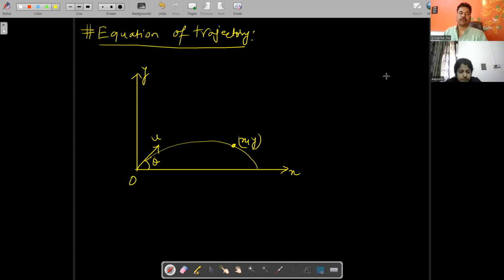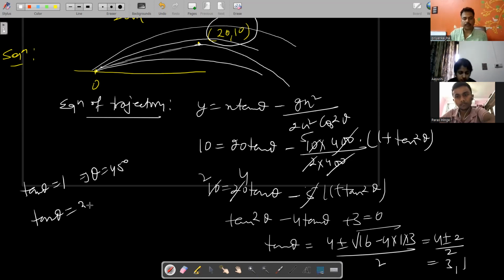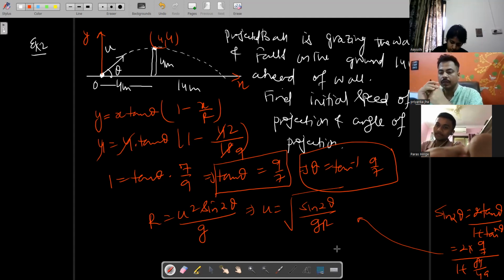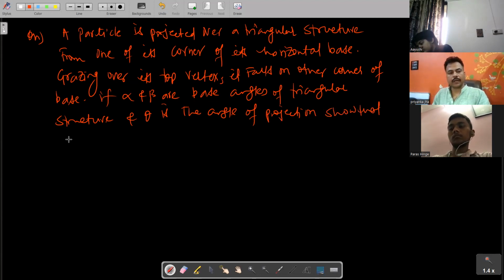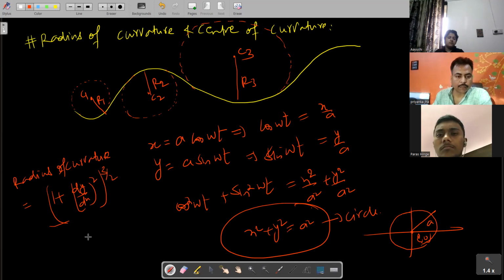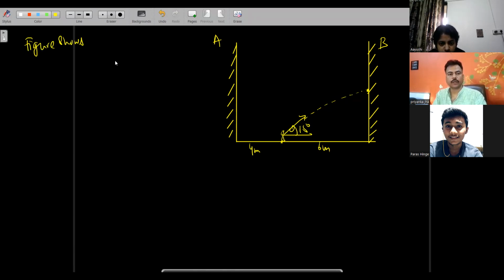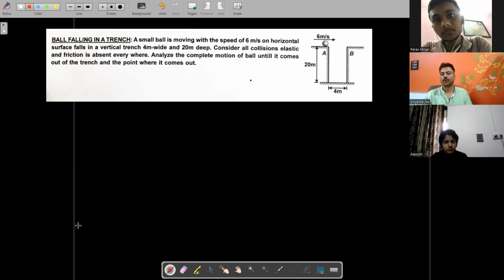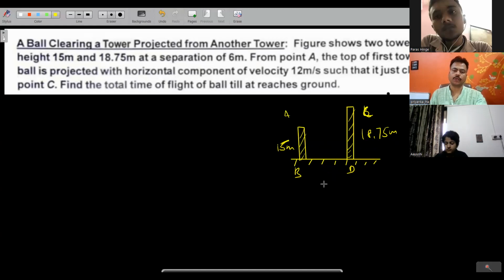Projectile Motion-L-3-Manmohan Roy